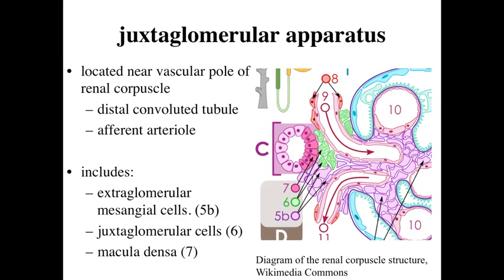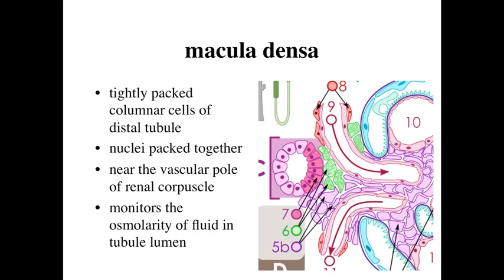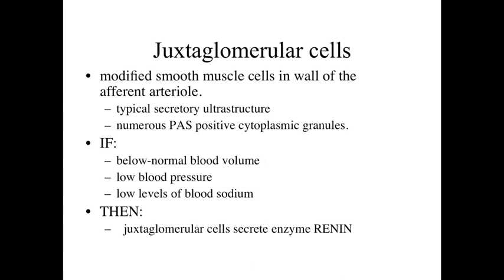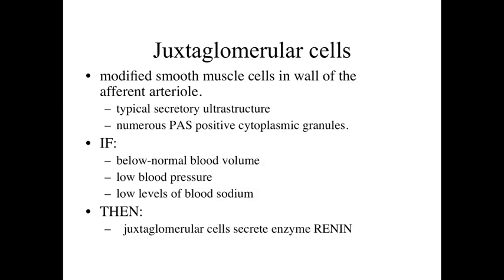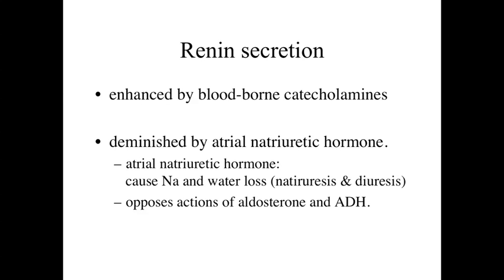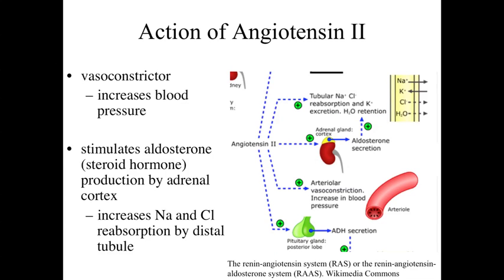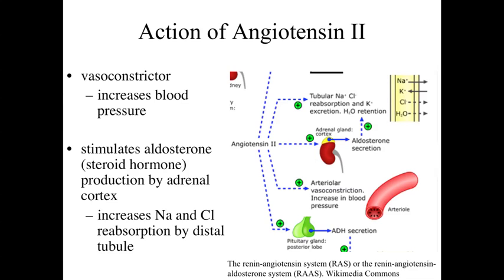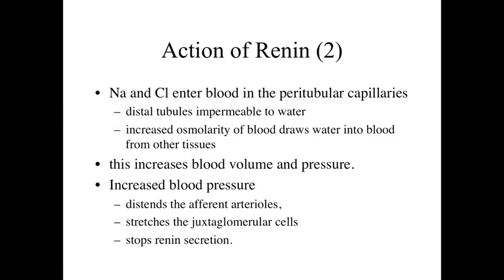Urinary System Part 4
This lecture examines the structure and function of the juxtaglomerular apparatus of the kidney. Arcadia University BI327 Histology